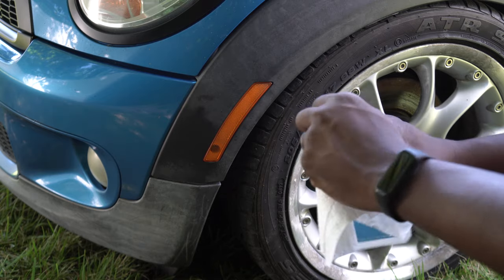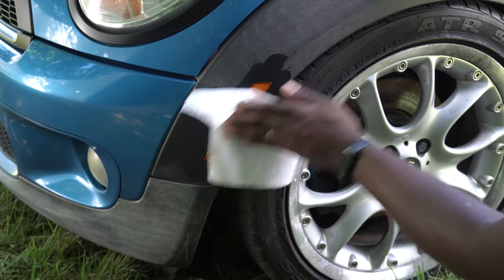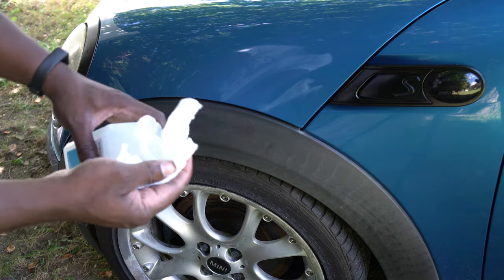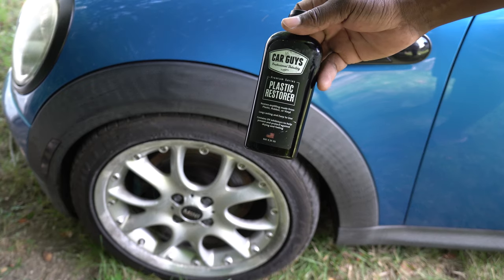R56 Mini Cooper S Plastic Restore Side Trims and Wheel Arches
How to restore the faded plastic exterior trims and wheel arches on a R56 Mini Cooper S. I will also tint the front side markers on the wheel arch. Applicable years: R56 Mini Cooper 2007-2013

Plastic Restorer
Vinyl Tint Wrap Roll
Tint Film Tool Kit

//CAMERA GEAR
○Primary Camera: Sony a6400
○Lens: Sony E 18-55mm f/3.5-5.6
○Secondary Camera: GoPro HERO8 Black
○Primary Mic: Rode NT-USB-Mini
○Secondary Mic: BOYA by-MM1
○Light: VILTROX L116T
○Tripod: MACTREM

If you purchase a product I may receive a tiny commission. There is no additional charge to you! It costs you nothing but helps me big time in keeping these videos coming. Thank you for supporting my channel so I can continue to provide content.